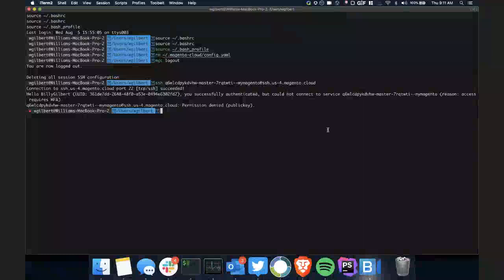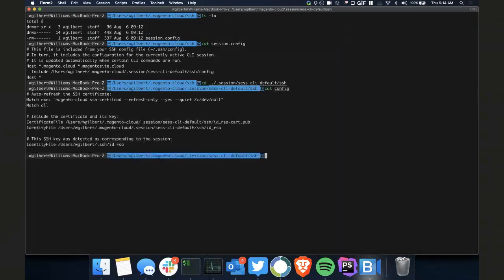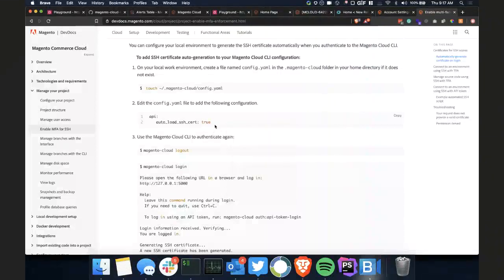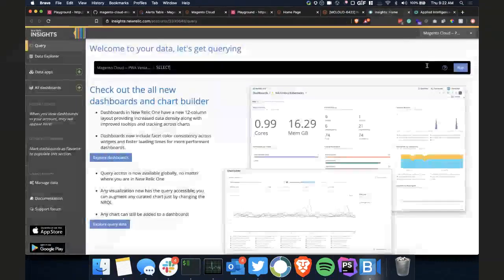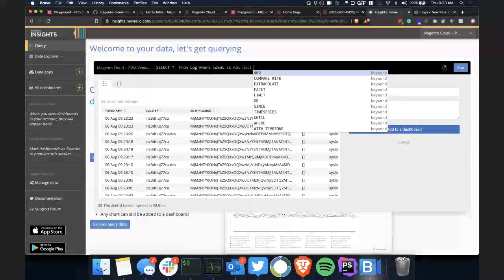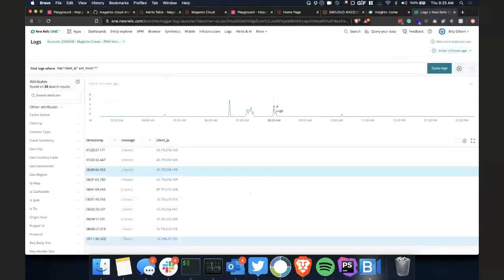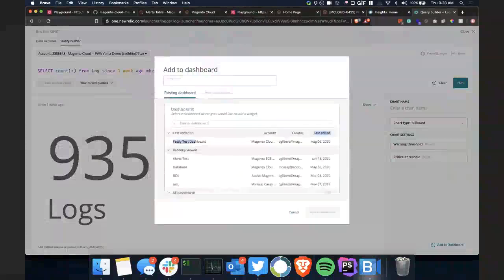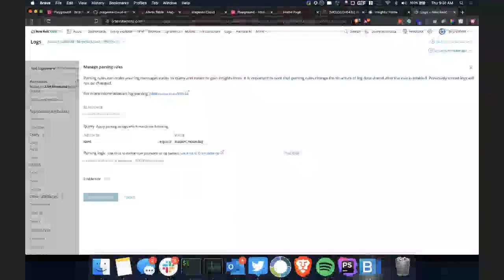Magento Cloud Demo - Overview of 2FA functionality with Billy Gilbert and Matt Johnson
In this demo Billy and Matt will cover the next topics:

- 2FA on Magento Cloud
- Aggregated logs in NewRelic